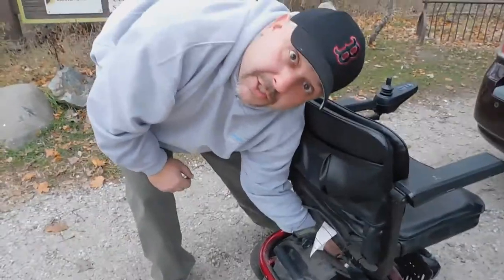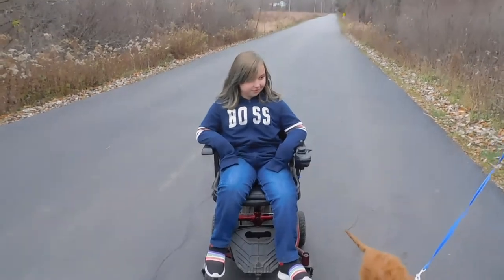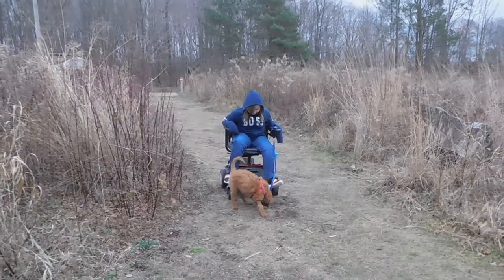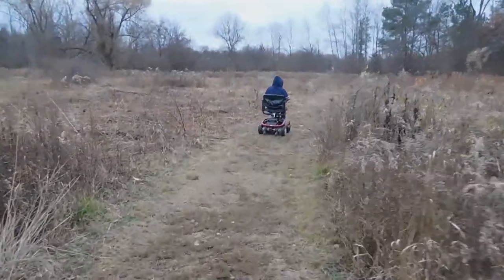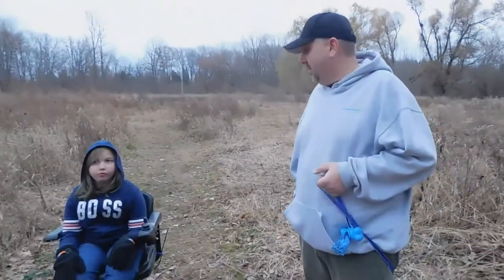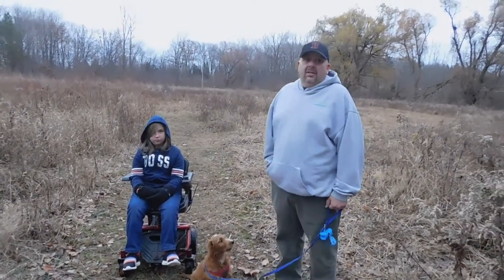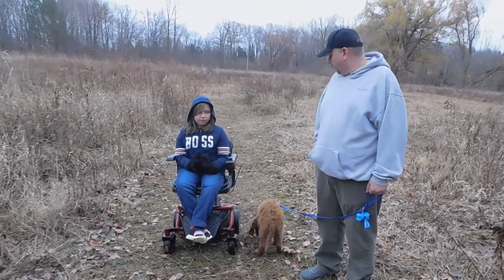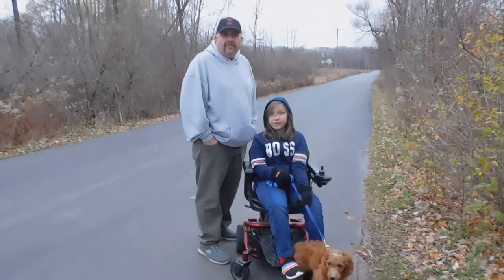Trailblazing on the Old Golden LiteRider Wheelchair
Morgan takes her Old Golden LiteRider Wheelchair out Trailblazing to see how far she can make it and compare her old one to her New Buzz Around Carry On Wheelchair. We would like to thank Golden Wheelchair LiteRider scotters for the durability of this wheelchair,